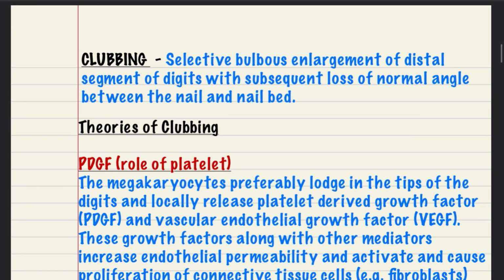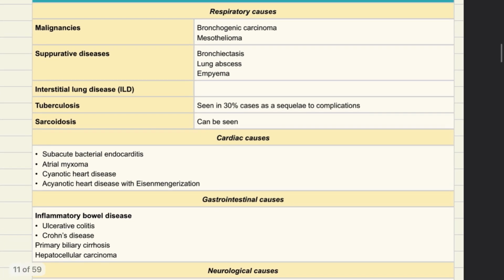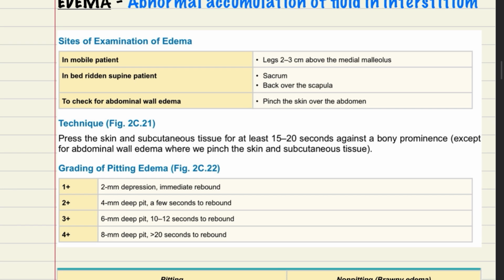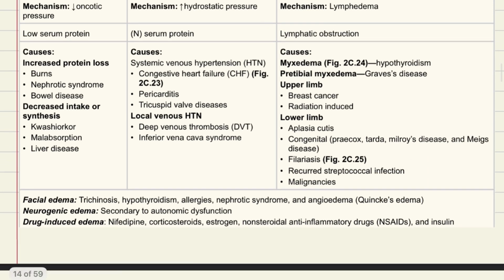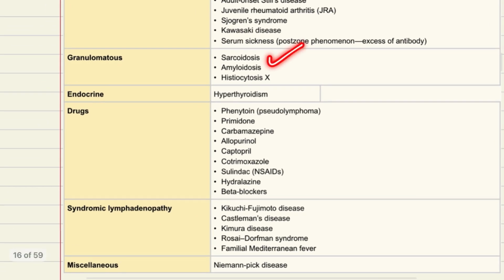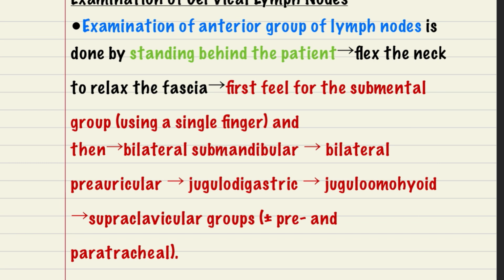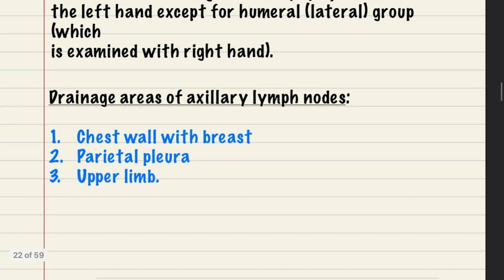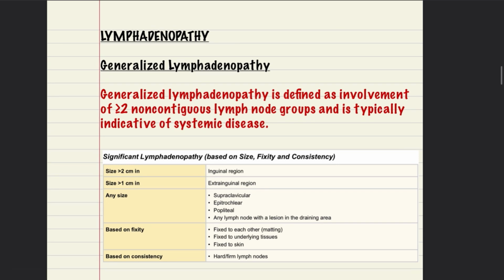Clubbing, Edema, Lymphadenopathy - General Clinical Examination - PART 2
Cyanosis, edema, and lymphadenopathy are some of the most important signs you’ll look for during a general clinical examination. In this video, we break down each sign in a simple, structured, and clinically relevant way—perfect for MBBS students, interns, and anyone preparing for practical exams.

You will learn:
• What cyanosis is and how to identify it in different clinical settings
• Types of edema, how to check for pitting, and common causes
• How to examine lymph nodes—site, size, consistency, tenderness, mobility, and significance
• Key clinical correlations to help you remember these signs easily
• Tips for OSCEs and ward postings

This video is part of our General Clinical Examination Series, designed to make fundamentals clear and exam-ready.

🎥 Follow for future uploads on systemic examination, case presentations, and OSCE prep.